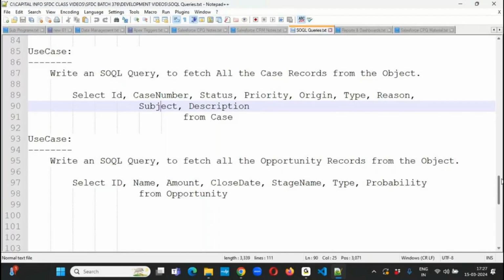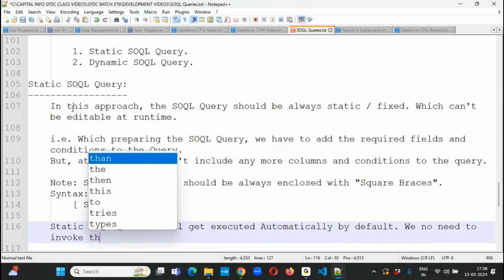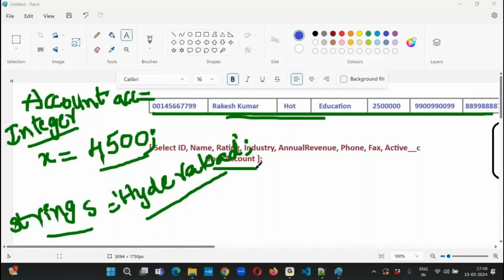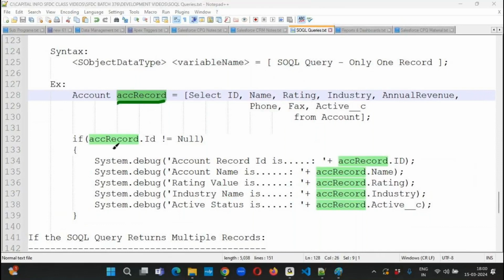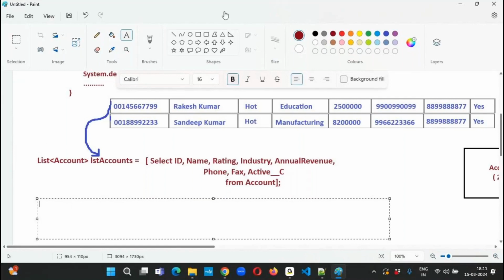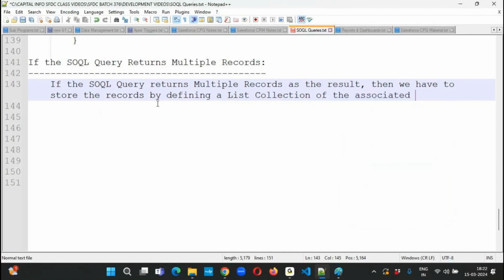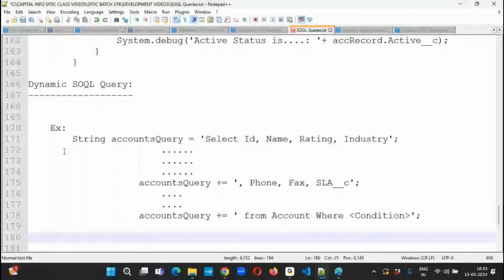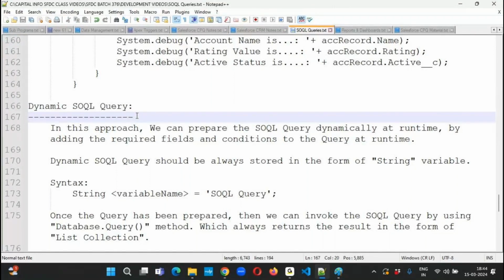Session 29 Static & Dynamic SOQL